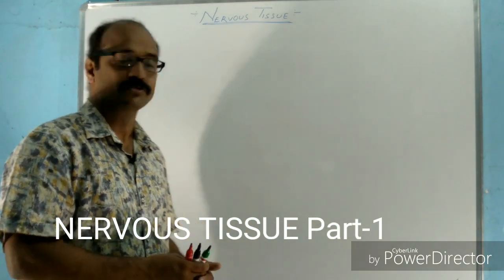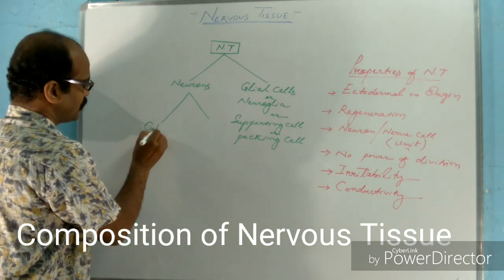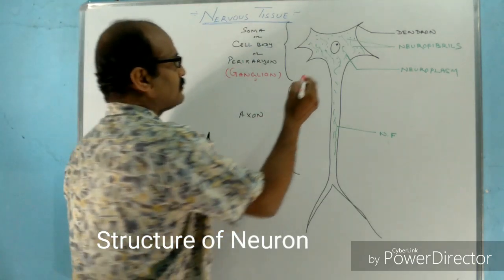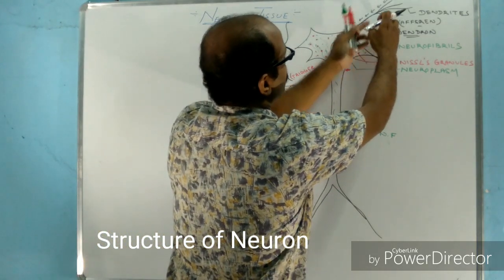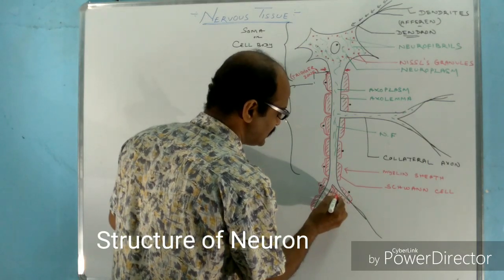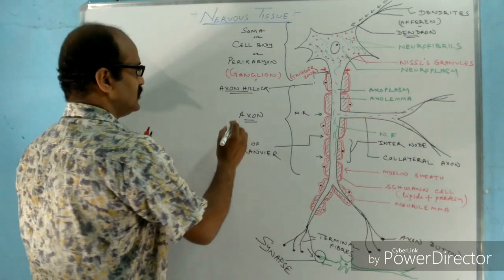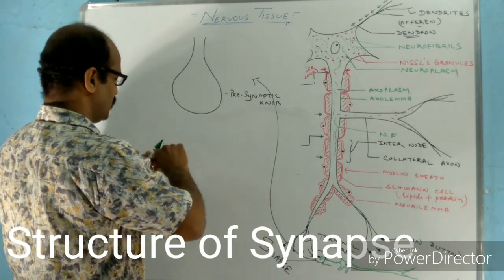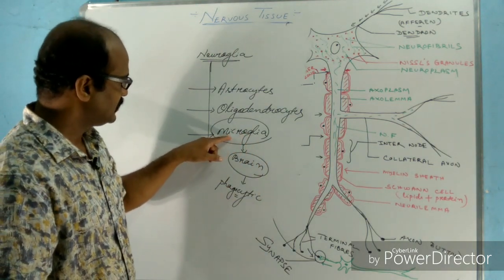NERVOUS TISSUE Part-1/2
Animal Tissue for Medical Entrance/NEET Exam